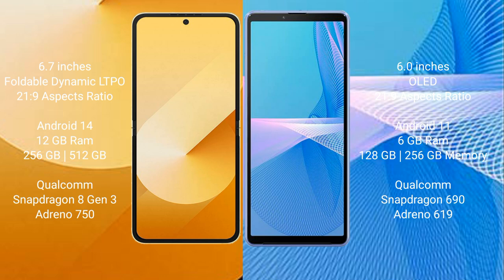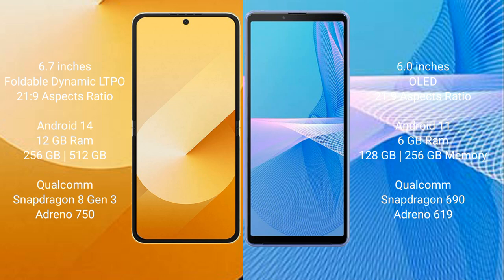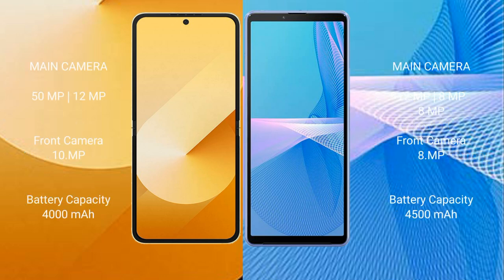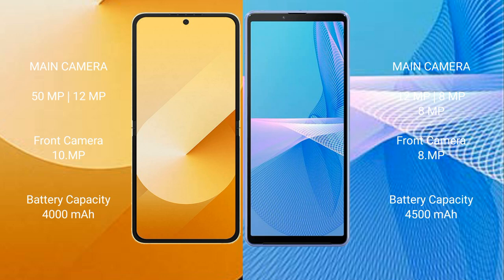Samsung Galaxy Z Flip 6 vs Sony Xperia 10 III Review